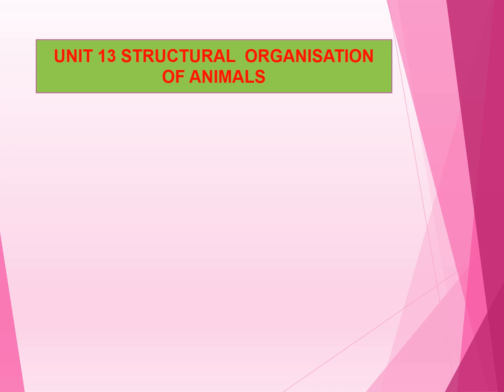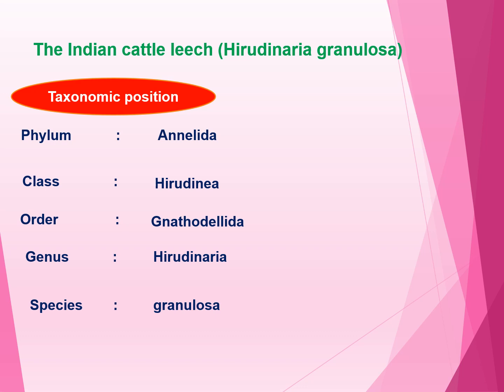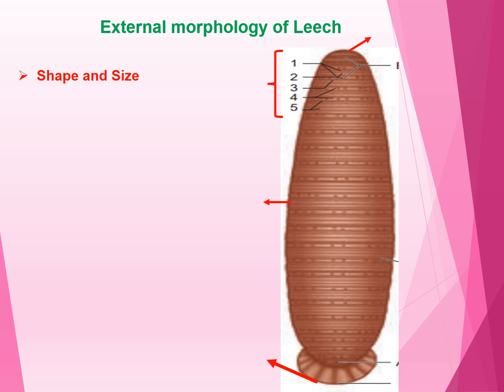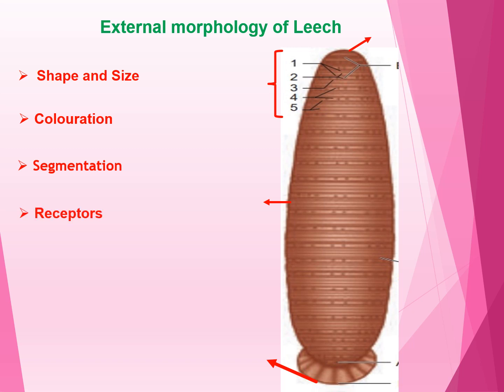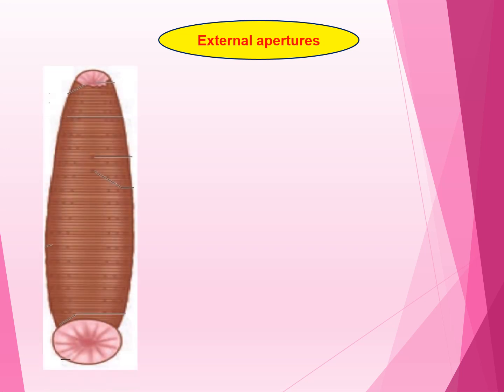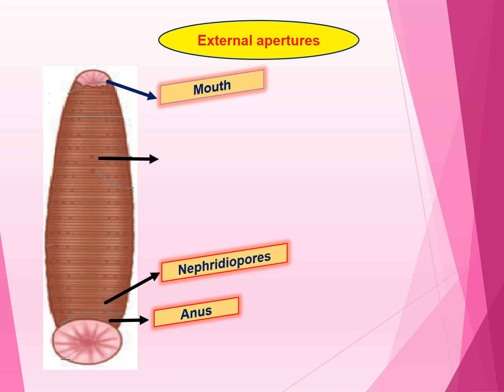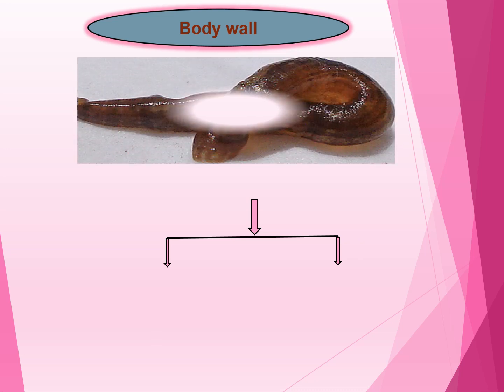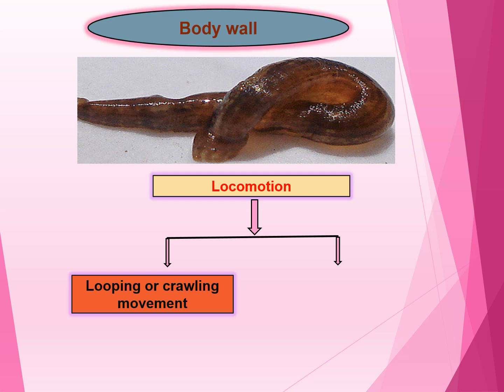STRUCTURAL ORGANISATION OF ANIMALS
10 std Unit 13 Structural Organisation of Animal class 1
Leech